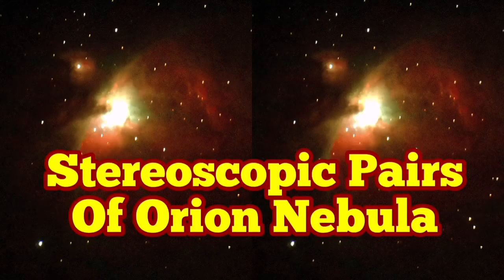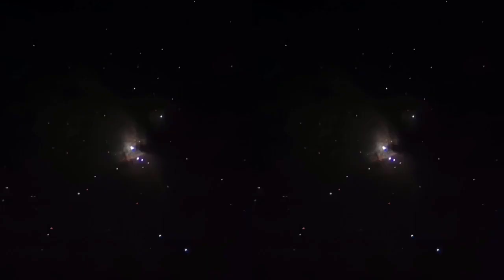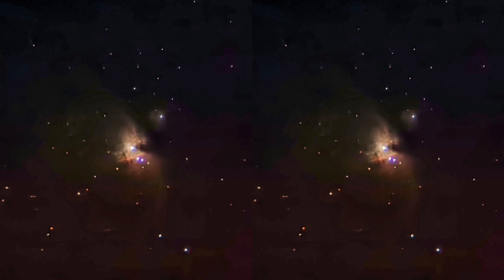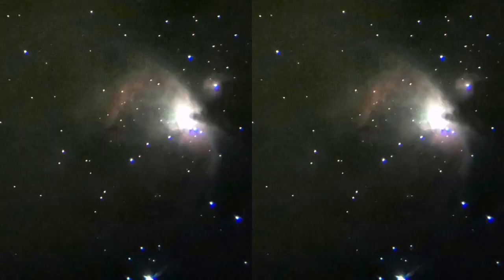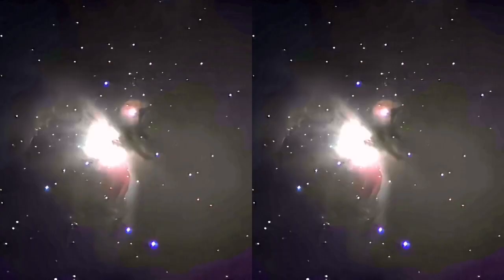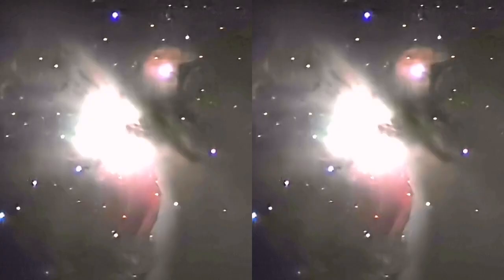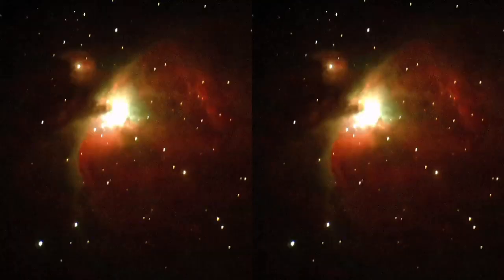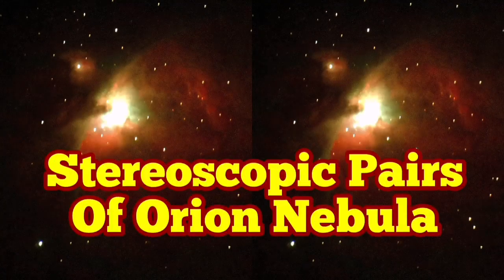Stereoscopic Pairs Of Orion Nebula (Messier 42, M42) Using Skywatcher 6 Inch Refractor Telescope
Stereoscopy (also called stereoscopics, or stereo imaging) is a technique for creating or enhancing the illusion of depth in an image by means of stereopsis for binocular vision.

Traditional stereoscopic photography consists of creating a 3D illusion starting from a pair of 2D images, a stereogram. The easiest way to enhance depth perception in the brain is to provide the eyes of the viewer with two different images, representing two perspectives of the same object, with a minor deviation equal or nearly equal to the perspectives that both eyes naturally receive in binocular vision.

In making this video I have used these optical instruments :

Skywatcher Helios 150mm 6 Inch f/5 short tube rich field Achromatic Refractor Telescope.
Skywatcher LER 28mm 2 inch eyepiece.
Baader 2 inch star diagonal.
Baader click lock eyepiece holder.
The compact Sky-Watcher STARTRAVEL series are two-element, air-spaced, multi-coated objective, achromatic refractors, and are well proven performers for “Rich-Field” views of star fields, clusters, nebulae, bright galaxies, planets, the Moon and, the Sun (with correct safety filtering!), as well as giving excellent terrestrial views. These wide-field short-tube telescopes are also highly portable. They also are popular for use as guide scopes on larger telescopes. All models excel as fixed aperture lenses for both Astrophotography and terrestrial photography. Their “fast” focal ratios combined with today’s high-speed films make them useful for capturing lunar and solar eclipses as well as nature photographs. Tube material: Aluminium

Objective Lens Diameter: 150mm
Telescope Focal Length: 750mm (f/5)
Eyepieces Supplied (1.25"): 10mm & 25mm
9x50 Finderscope
Dual-Fit 1.25"/2" Focuser
1.25"/31.7mm Star Diagonal
I Observed M42 Great Orion Nebula Messier 42, Crab Nebula Messier 1 (M1) and compared the image of M42 with 6 Inch Refractor and 8 Inch Meade LX90 Schmidt-Cassegrain Telescope.

I've seen more color in nebula and stars using these scopes than others I own (including larger reflectors) of course you might suspect false color is the cause. M42 revealed a beautiful red-green coloration several winters ago.